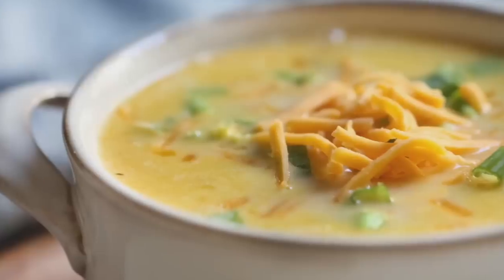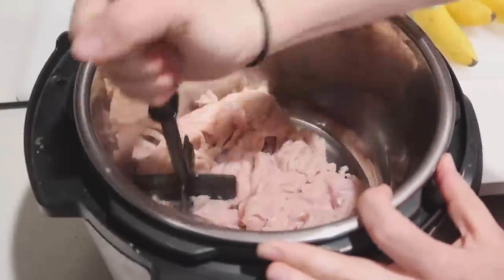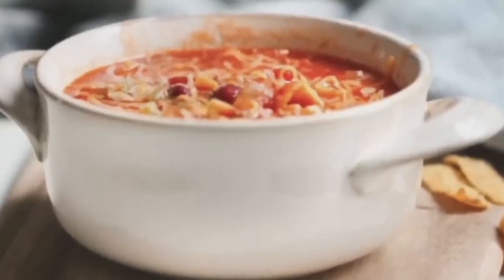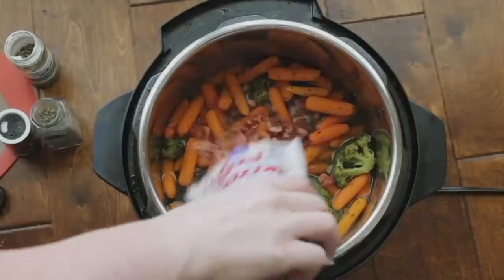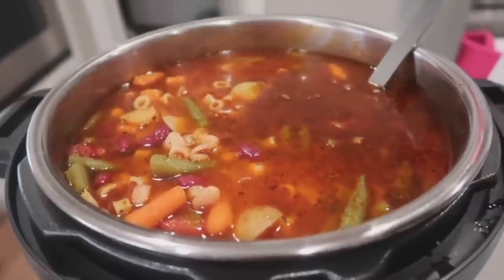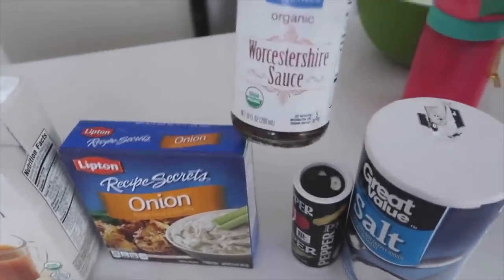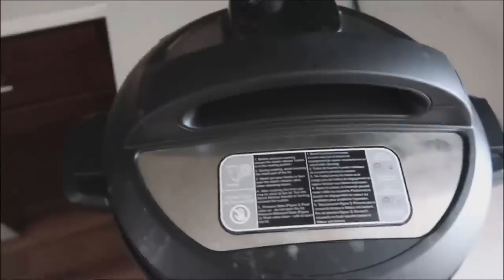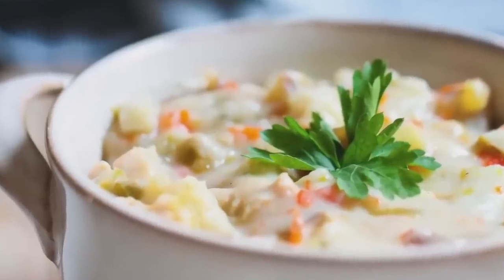Top Ten Instant Pot FALL Soup Recipes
Soups are one of the easiest things to cook in your Instant Pot!  These Top 10 of some of my FAVORITES and they all taste AMAZING!

Here are Printable recipes for you!

8. Instant Pot Stew: (This is the slow cooker recipe - watch recipe above to make it in the Instant Pot)

10. Disneyland Clam Chowder: (This is how to make it on the stove top - watch recipe above to make it in the Instant Pot.

Timestamps:
0:00: Intro
0:39: Broccoli Cheddar Soup
3:06: Loaded Taco Soup
5:38: Instant Pot Chili
7:57: Chicken Noodle Soup
10:18: Sweet Potato Soup
12:30: Minestrone Soup
15:57: 7 Can Tortilla Soup
19:03: Instant Pot Stew
21:34: Wild Rice Soup
24:40 Disneyland Clam Chowder